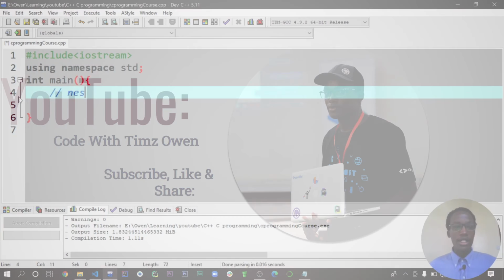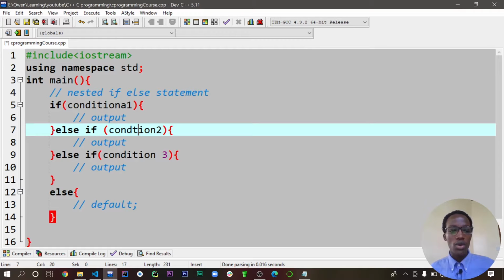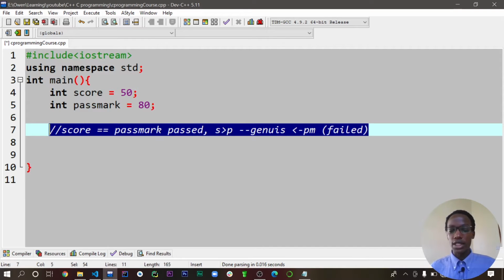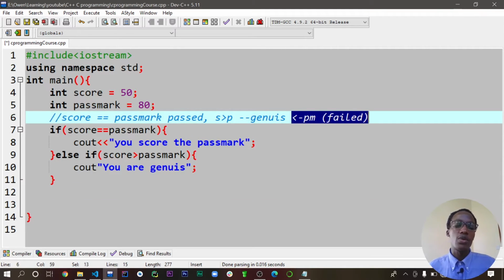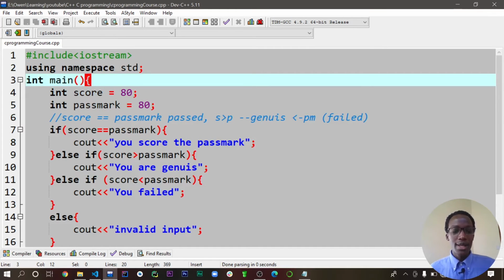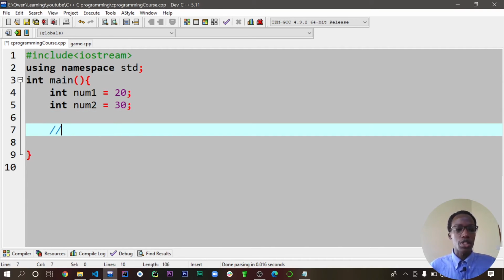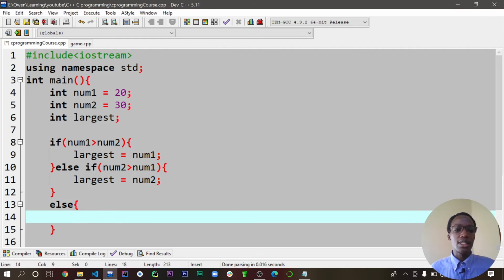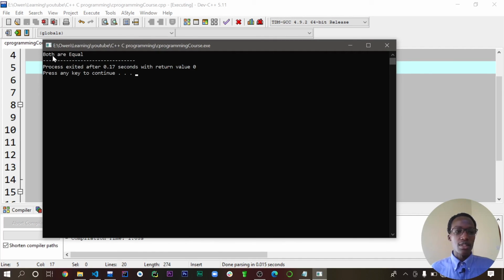Lesson 11 Nested if else statement in C++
Get to understand how you can Nest or combine if else statement to check for multiple conditions